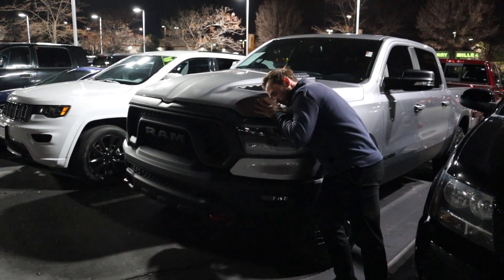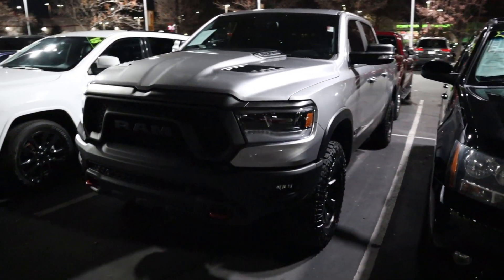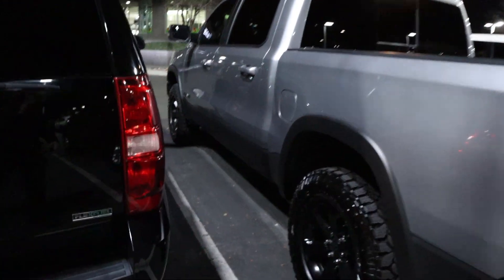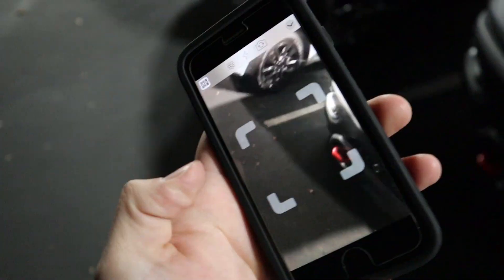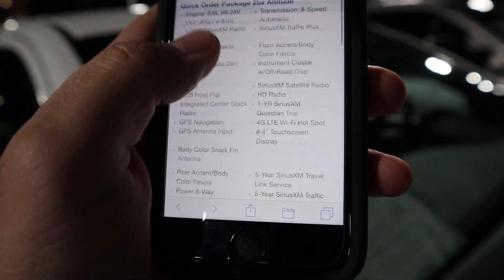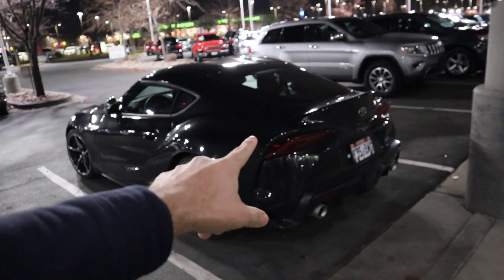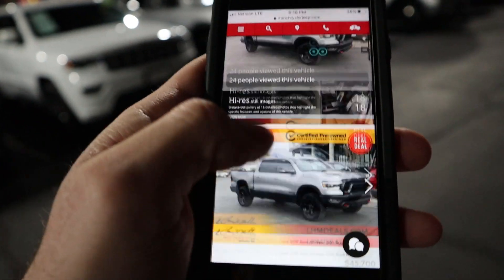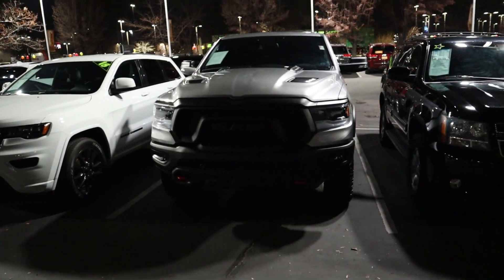How Much Is The Dealership Selling My 2019 Rebel For???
Today I go over a 2020 Toyota Supra and the asking price of my 2019 Ram Rebel!